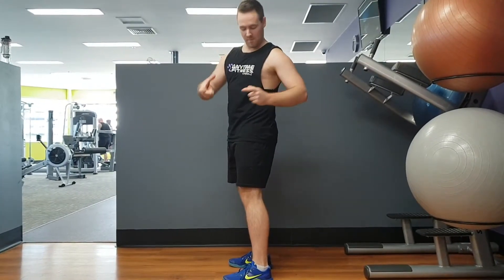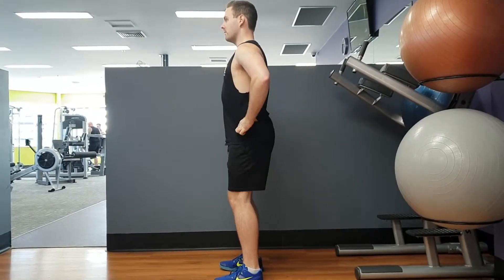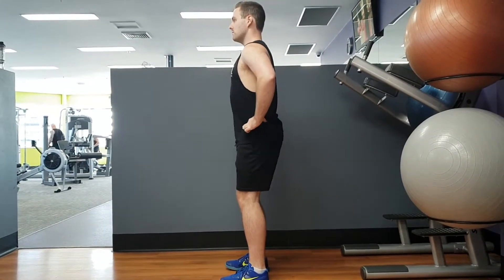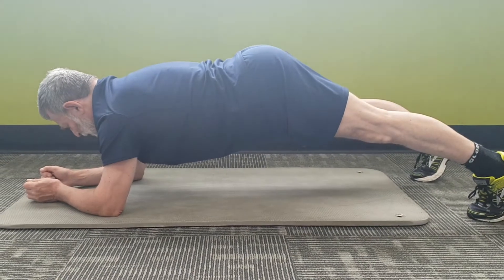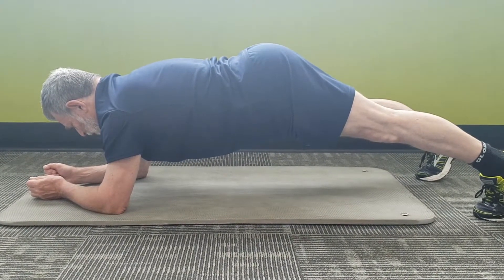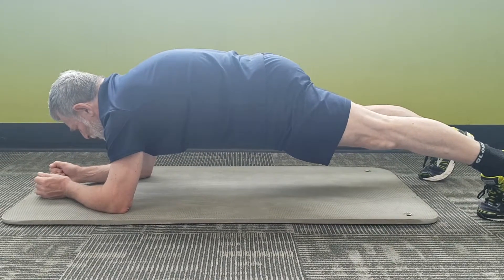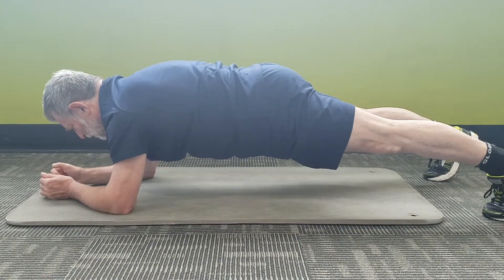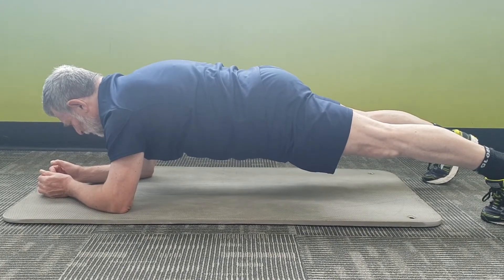Plank Demonstration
Demonstrating how to plank with a pelvic tilt for more core activation